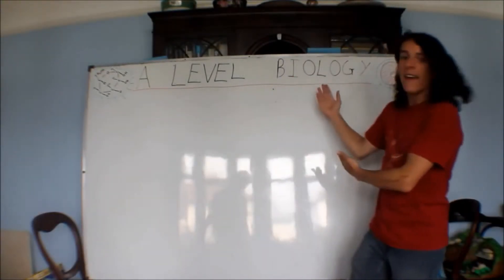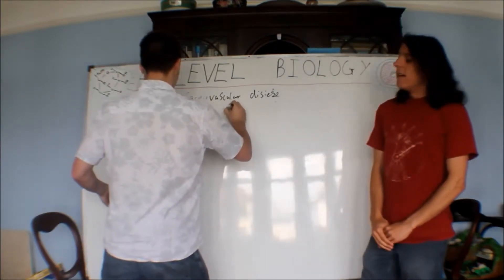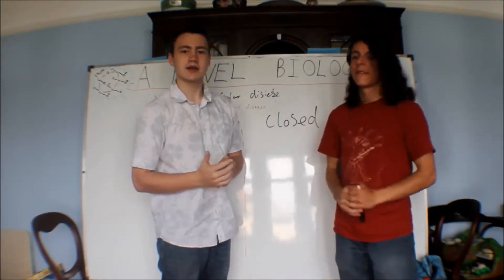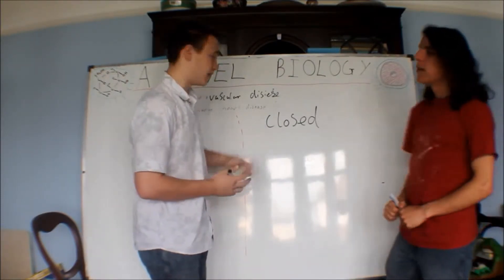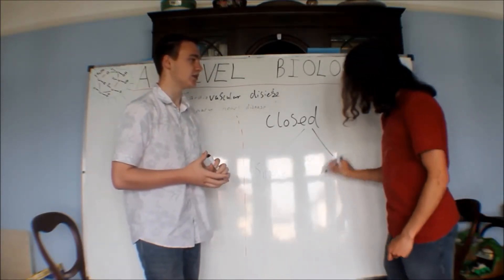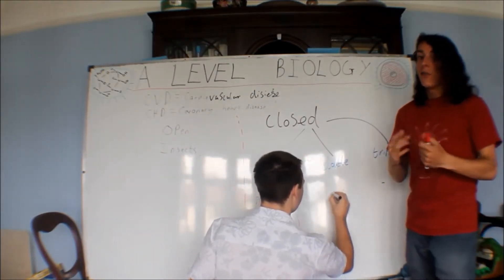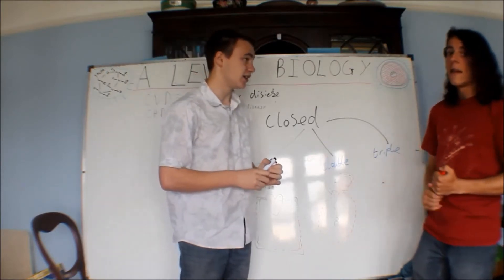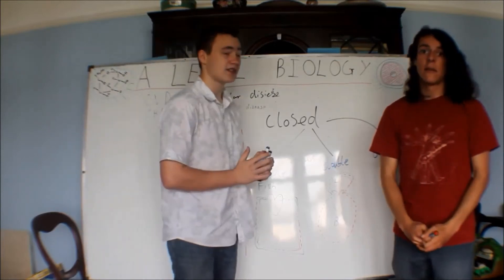Biology- Circulation system (topic 1.1)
A revision of all the key points from Topic 1.1 of AS Level Biology :) Find us on Facebook by typing in "clever cracker squared" and message us any questions in maths and we get back to you with your own video :)